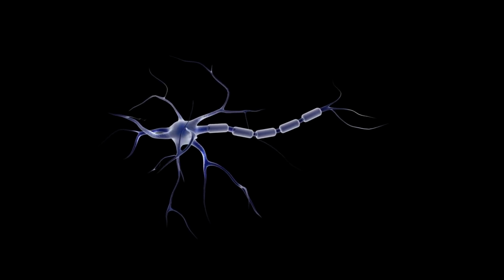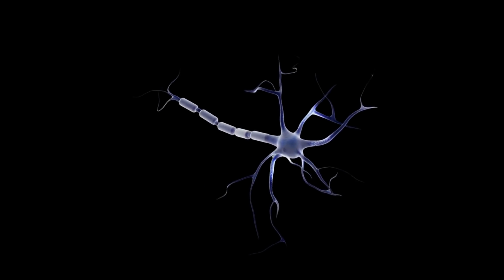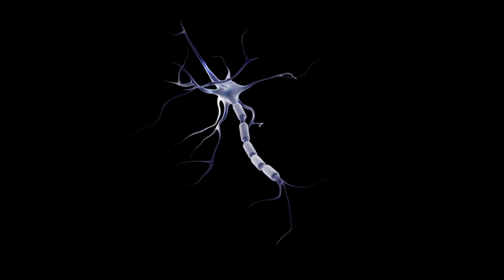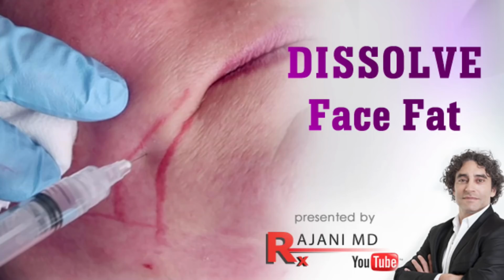V LINE // KYBELLA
Kybella and facial injections for v line slimming. The jowl or pre jowl is often injected and people like skin tightening and fat reduction on the face. Korean v line slimming and liposuction. Korean v line surgery is sometimes needed but non surgical options are most sought after. Buccal fat reduction can be considered.
Dr Rajani at Portland Oregon Style Aesthetics discusses v line kybella face slimming non surgical.
NON Surgical facelifts, brow lifts and skin rejuvenation are driving aesthetic patients to practices. Nose surgeries and rhinoplasty is still popular both surgically and non surgically.
Fillers and neuromodulators like botox, dysport and jeuveau are important in creating beauty and youth. They must be dosed and placed correctly and in combinations for a natural look. Many people in Oregon like botox and are now looking at dermal filler injections to create youth

A before and after picture of aesthetic injections shown.

Maintenance of skin and facial aging is now valued and a proven concept. if there is too much loose skin a face lift or surgical facial procedure is preferred. Once this is done a client can then start maintenance and often volume restoration. Adding filler to lift the face when there is too much loose skin can lead to a fake look.

Here are some videos people find interesting to watch for aesthetics in Portland Oregon Get Cheap Filler:

Style Aesthetics provides Botox, lip filler procedures and dermal fillers in Portland Oregon. DR Rajani is a trainer for AIAM, Galderma, Allergan, Suneva, Merz Viora, CoolSculpting, Dermasculpt Microcannula, PRF and a sought after speaker and educator. Dr. Rajani is noted for his signature Trademarked procedures - PlasmaSculpt, PlasmaGlo, PlasmaLip and now PlasmaBoosters. For more helpful tips to keep your skin beautiful, young, and healthy along with before and after photos, information on procedures, and verified reviews from patients check out;